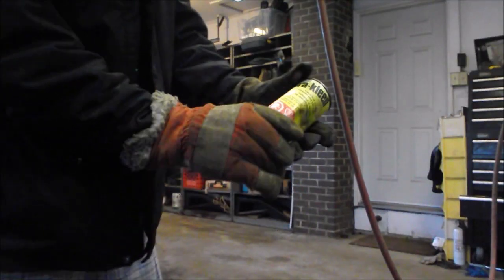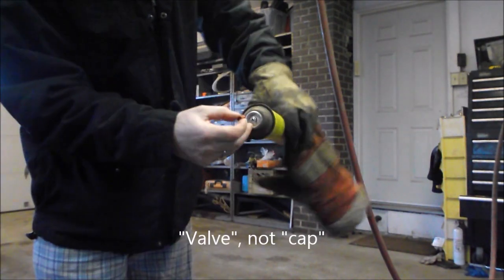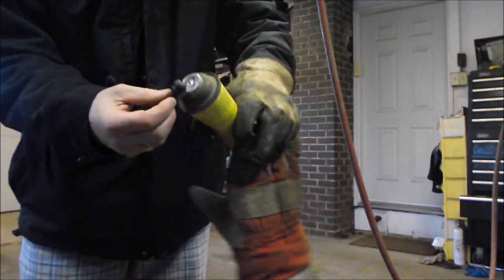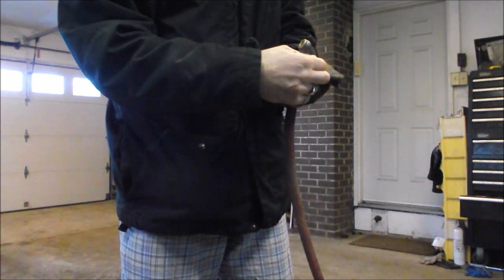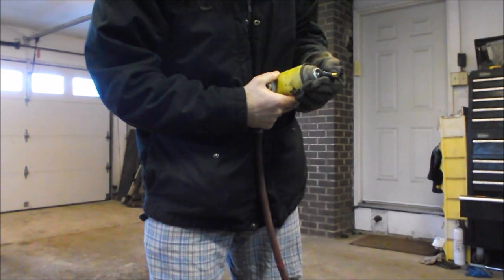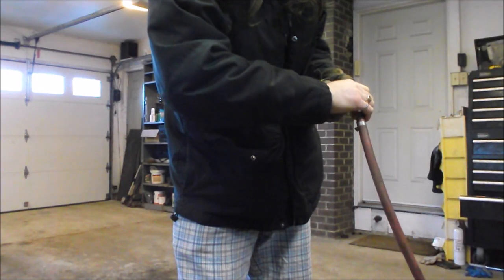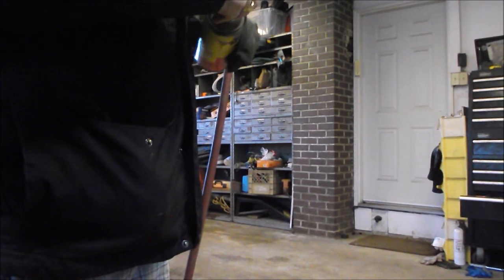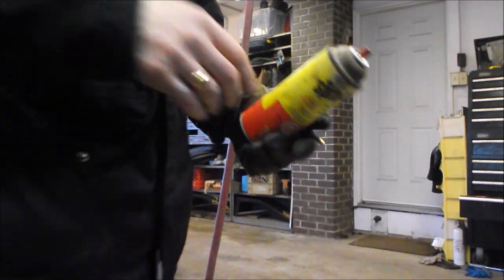DIY Restoring pressure inside an aerosol spray can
This DIY video demonstrates how to re-pressurize aerosol cans.  Do so at your own risk.